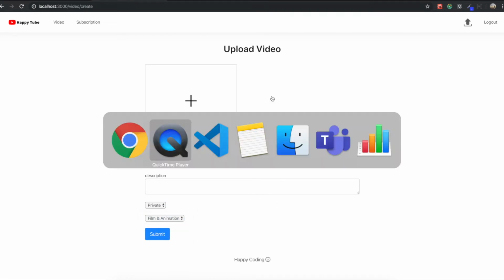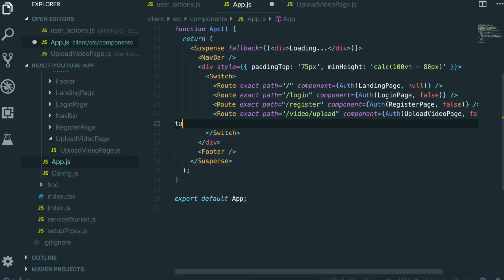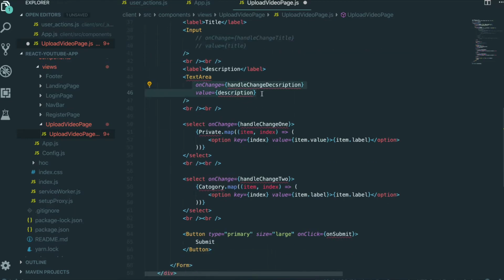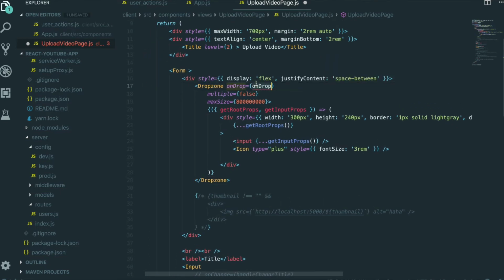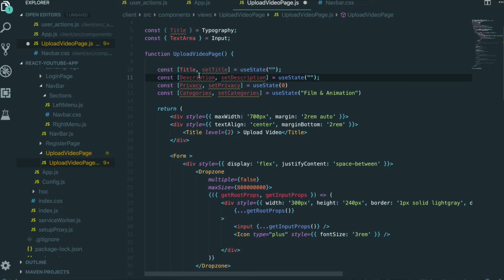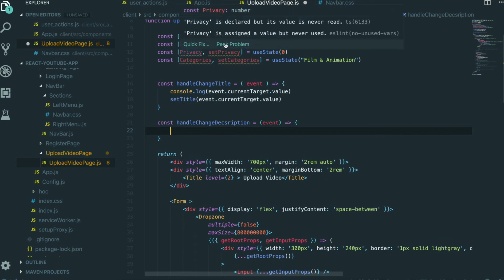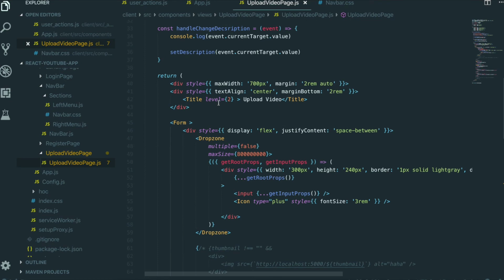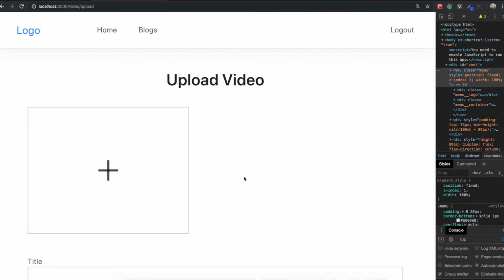YOUTUBE Clone #3 Upload Video Form ( React Project, MERN stack )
React Project, MERN Project -  Youtube Clone